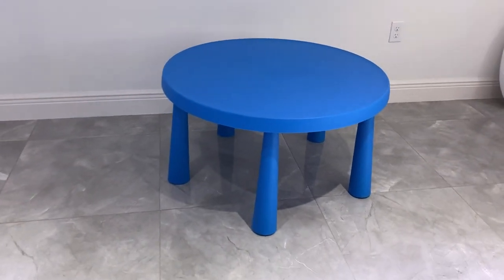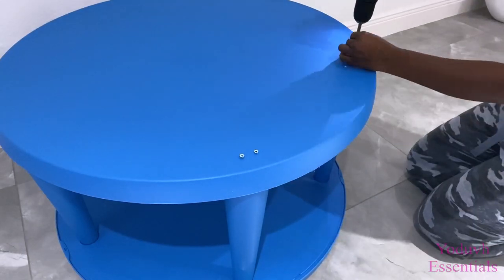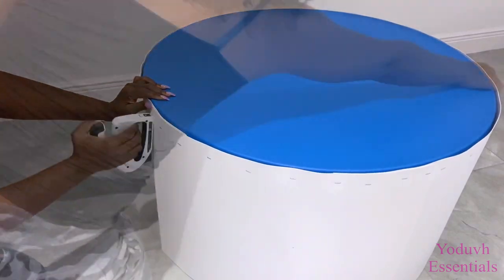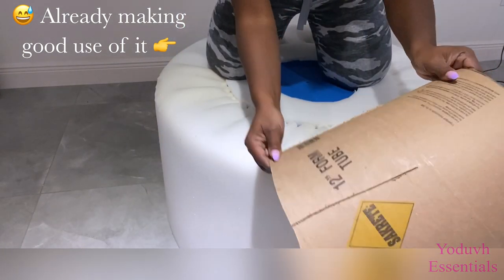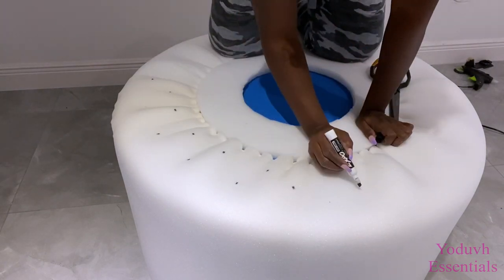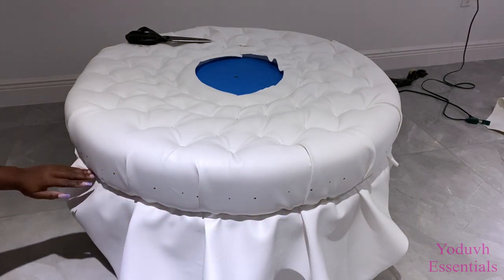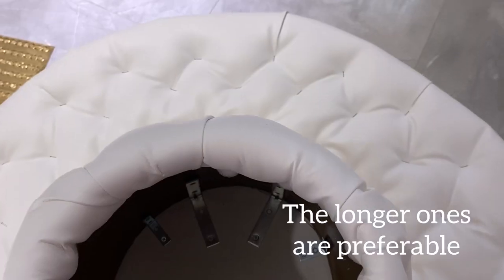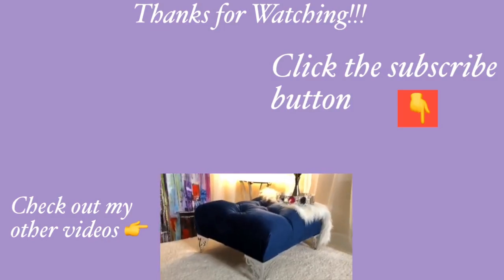DIY Chair FROM PLASTIC TABLE| PLASTIC TRANSFORMATION!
SEE How I Turned a PLASTIC TABLE TO A Lounge/Bathroom Chair
PLASTIC TABLE TRANSFORMATION!
This is a DIY project on HOW TO Make a Lounge Seating from a plastic Table!

qualifying purchases."

ACRYLIC STOOLS: Velvet Fabric & Fur:
ACRYLIC STOOL (VELVET)
ACRYLIC STOOL (FUR)

ALL THE ITEMS USED:
IKEA plastic Table
12” Form Tube from Home Depot
Faux Leather fabric
Plastic sheet from Home depot
1” Foam from Joann
Gold fabric & Decorative trim from Joann Fabric
Diamond Wrap from Walmart
Crystal Buttons
Staple gun

FOR OTHER DIY PROJECTS:
Small and Handy Drill Gun:

qualifying purchases."

yoduvh_diy